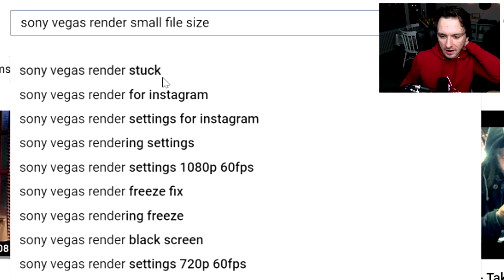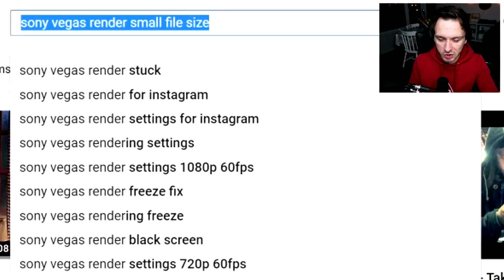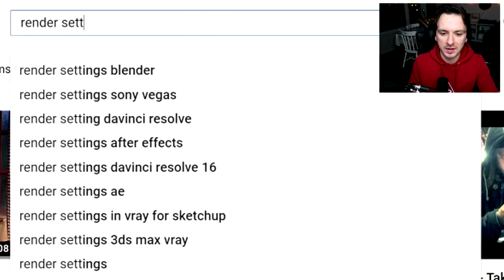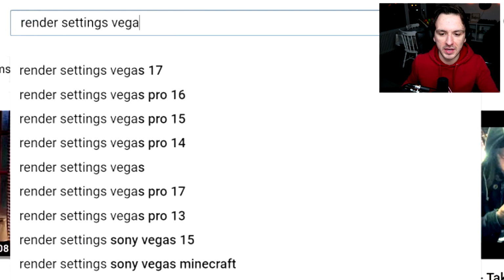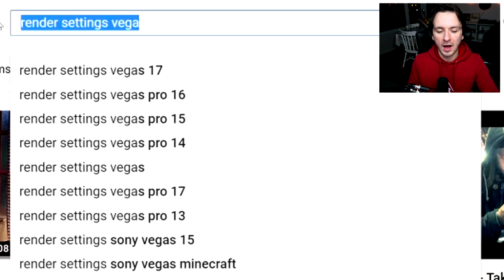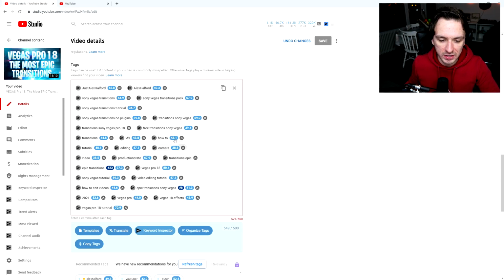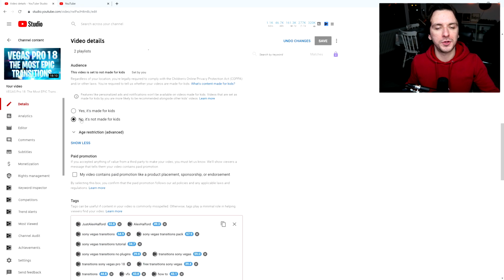How To Rank #1 On YouTube In 2021 - 3 Easy Steps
- - Learn how to rank #1 on YouTube in 2021 using these 3 easy steps to start growing your channel, if you enjoyed this video, feel free to share this video and subscribe for more content!